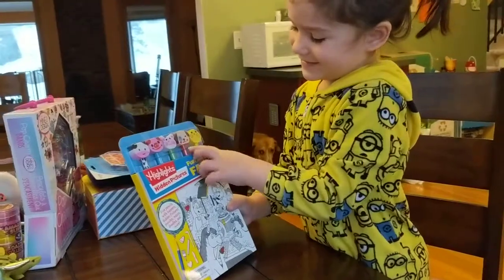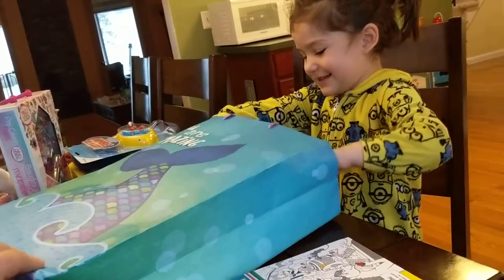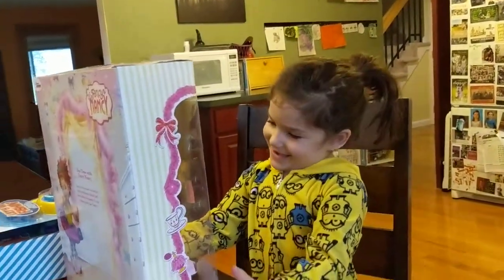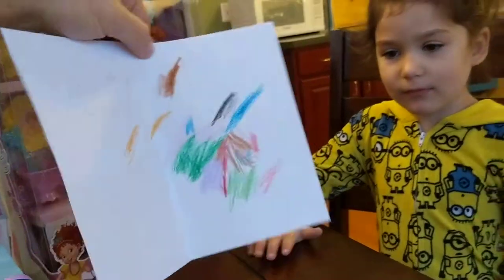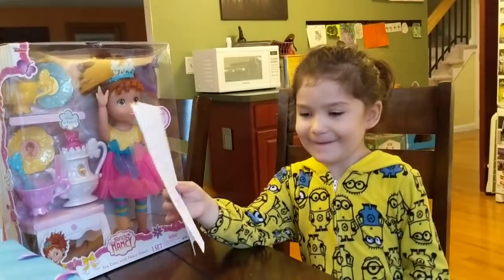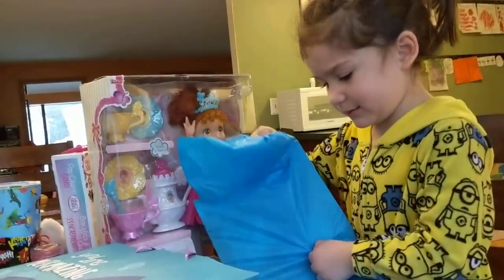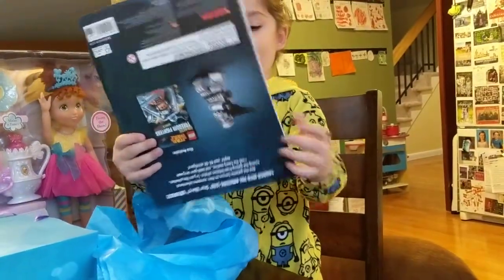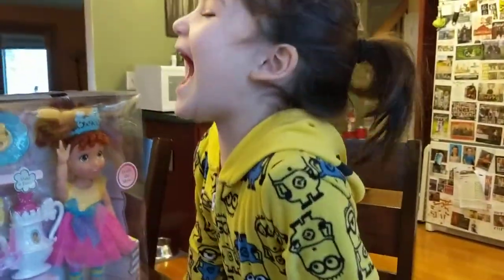Thank you Lyla!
The Star Wars Lego mini figs spent only about an hour disassembled before she rushed into laying with them. Fancy Nancy, which she was so tactful in saying she already had, has joined the other Fancy Nancy. She immediately knew she always wanted 2, and couldn't wait to play with both at the same time, each doll thinking it's so funny that they were the same doll with the same name. Very cool! Thanks!